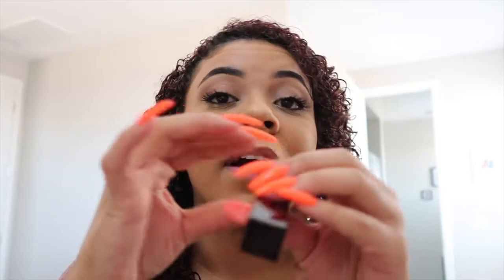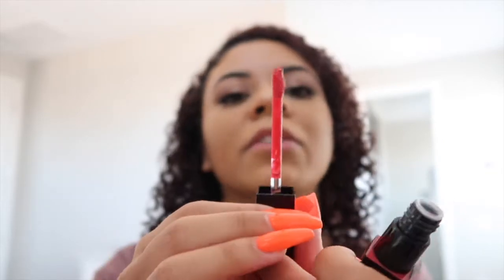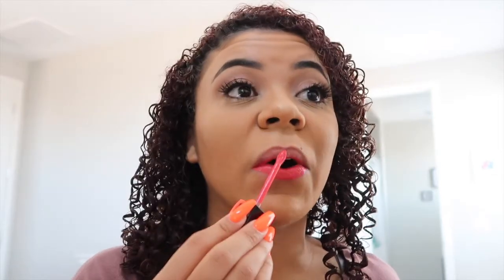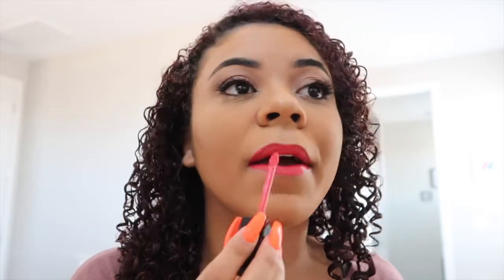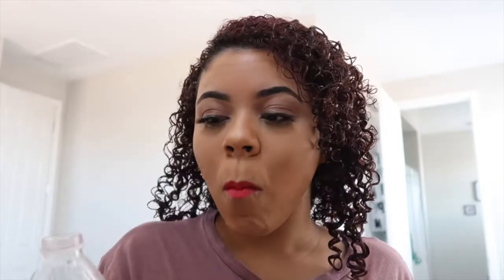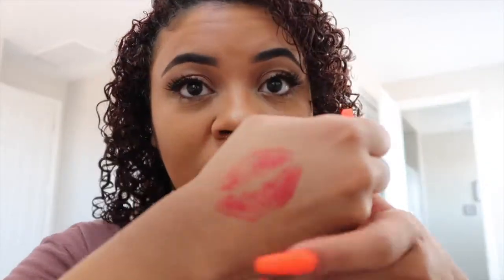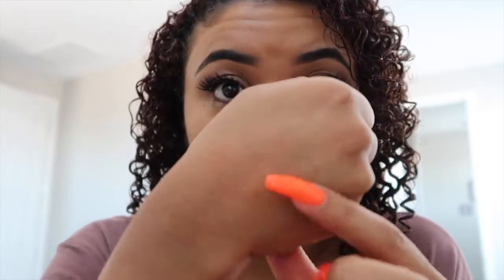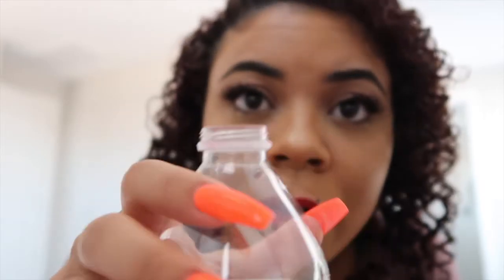REVLON COLOR STAY SATIN INK REVIEW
Hey guys! In this video, I will be doing a review on the new Revlon Color Stay Satin Ink liquid lip color.

shade: fire and ice